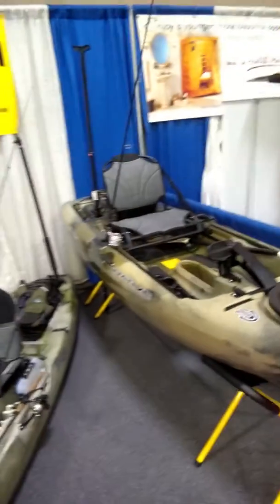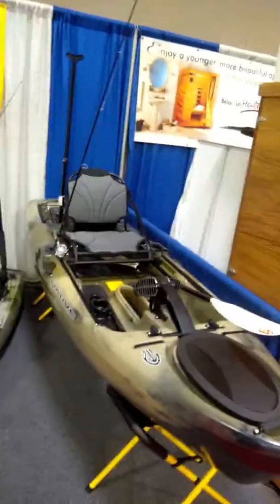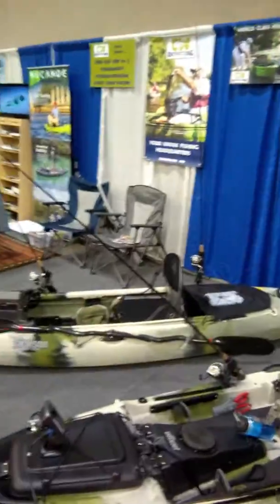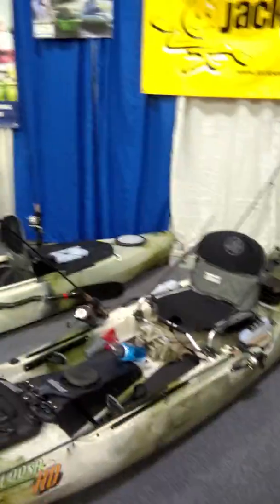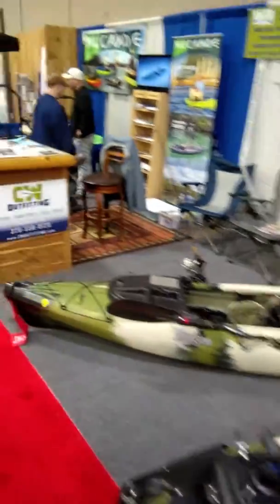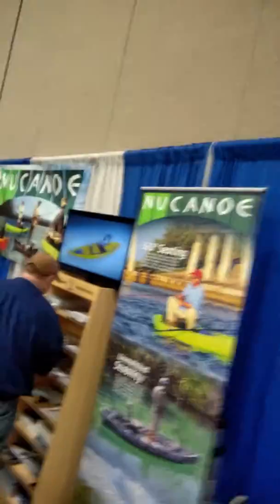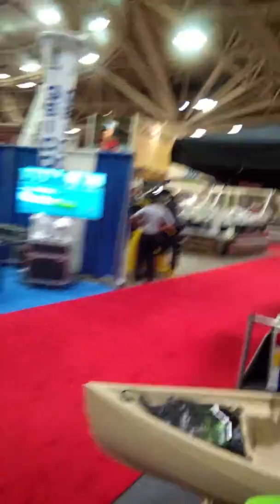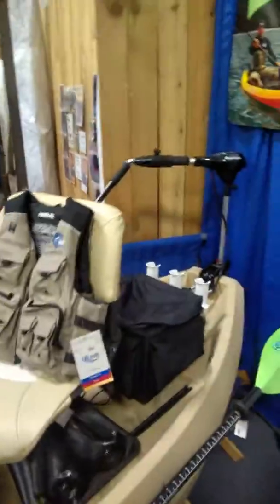Kayak Fishing Experts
Booth at Mpls Sports Show